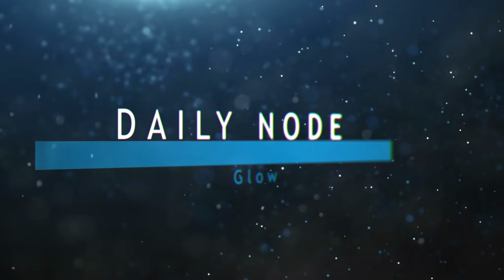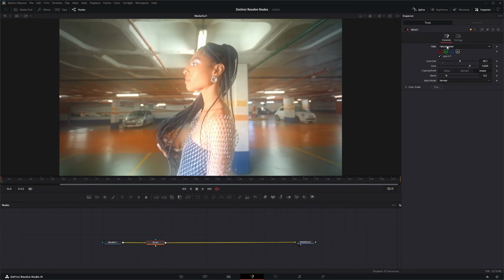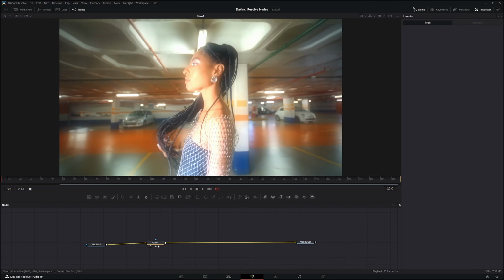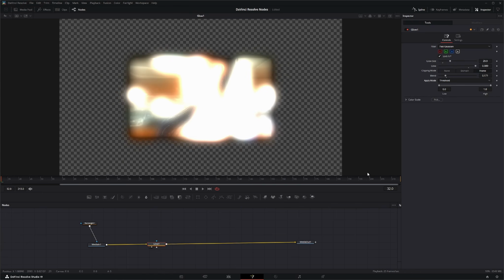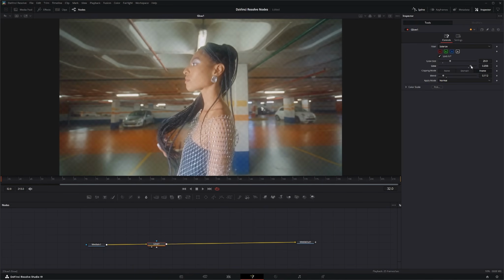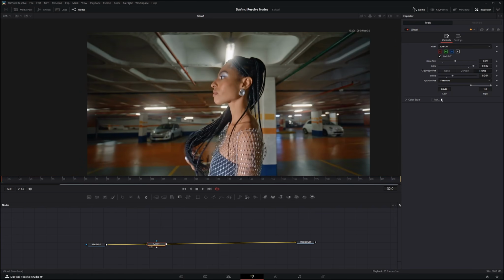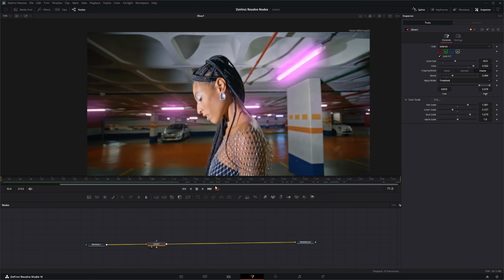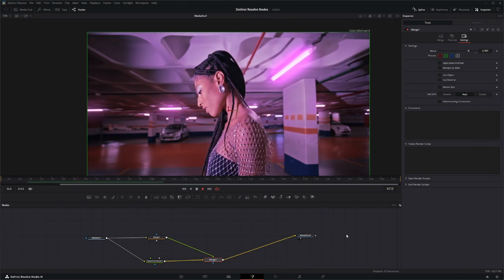DaVinci Resolve Fusion Glow Node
Daily node breakdown of nodes used with DaVinci Resolve Fusion. In today's node we cover the Glow Node.